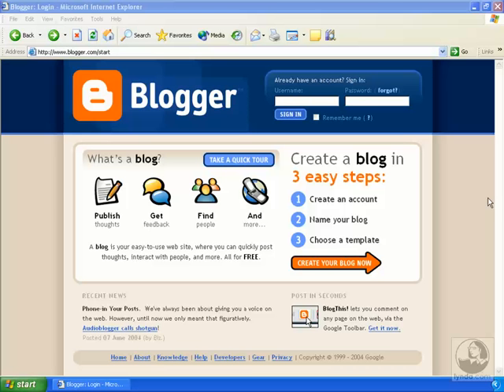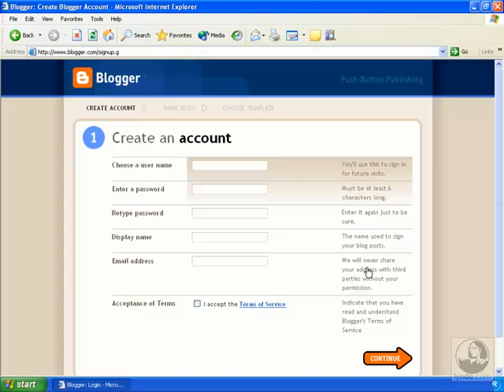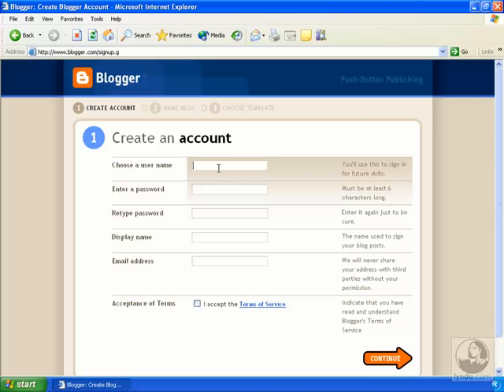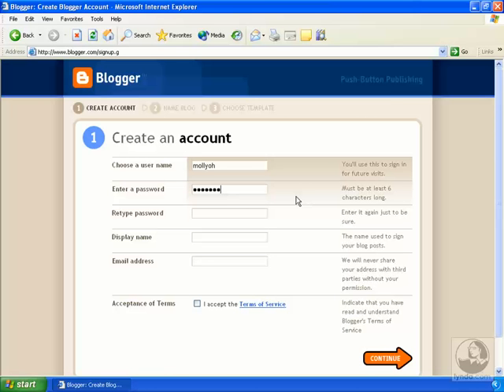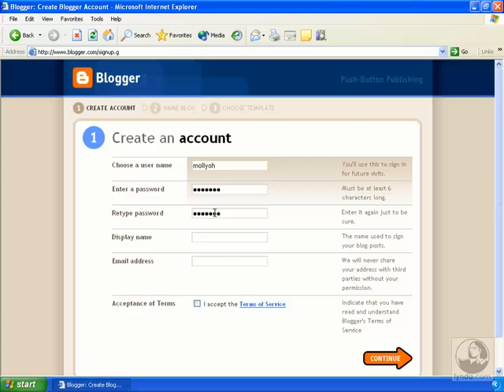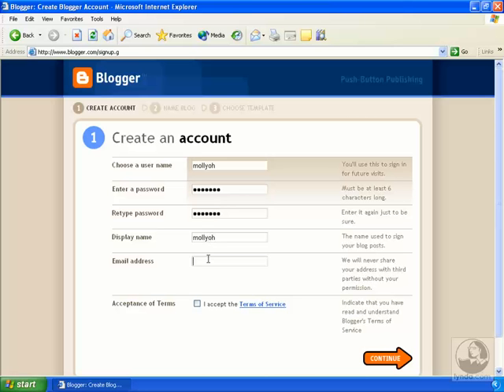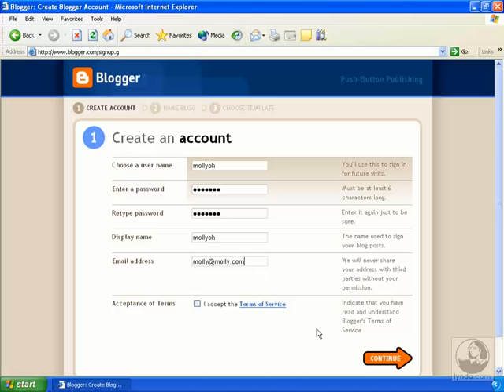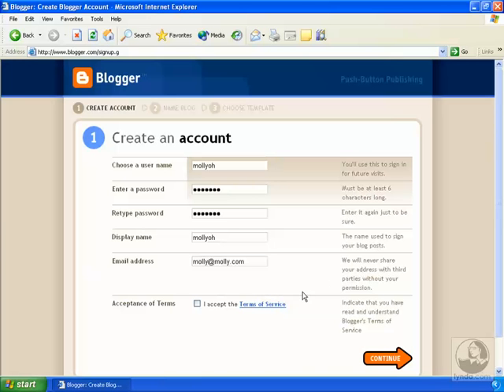Blogger Essential Training -02-01- Creating Your Account